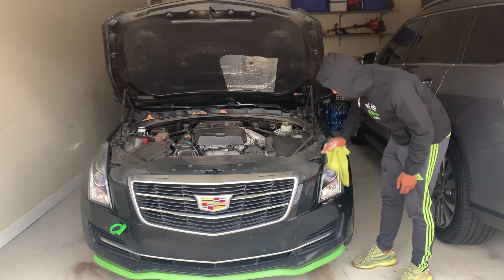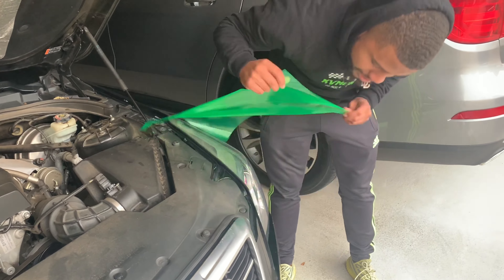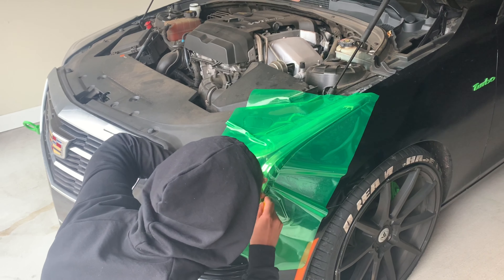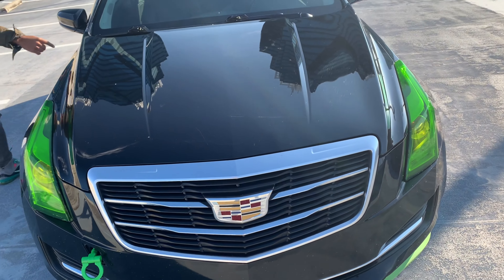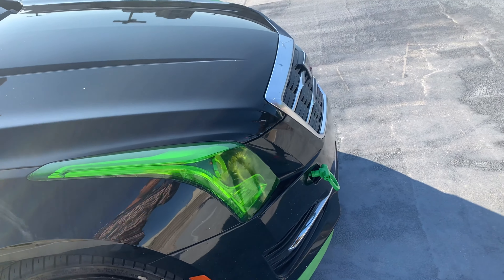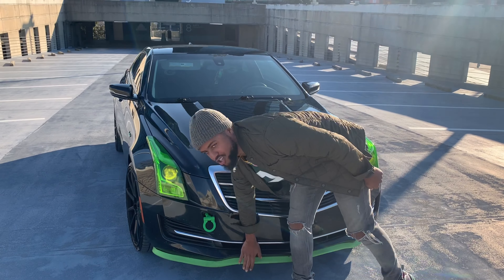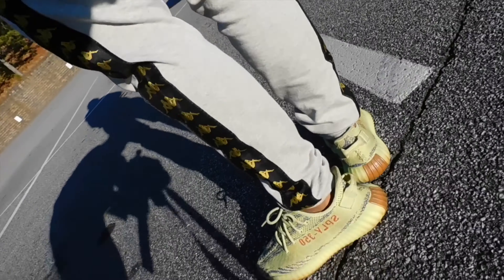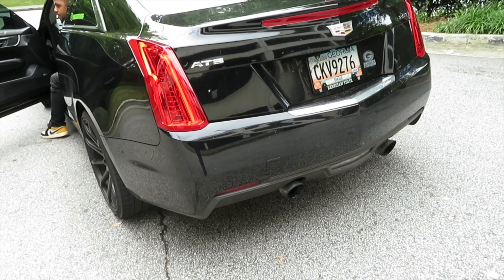Vivid Air Headlight Tint Review On My Cadillac ATS *Crazy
Installed a Vivid Air Headlight tint!